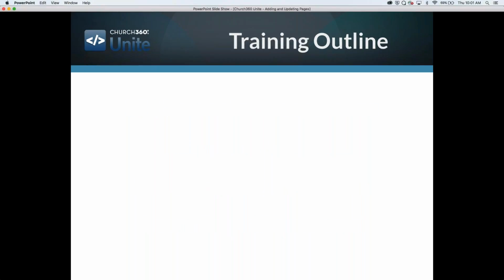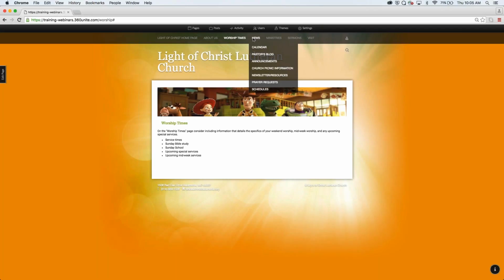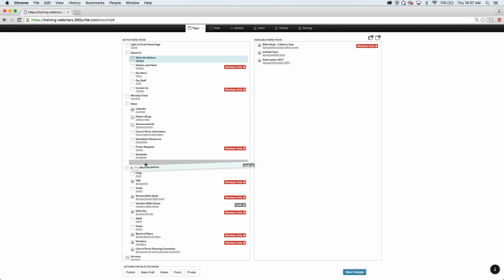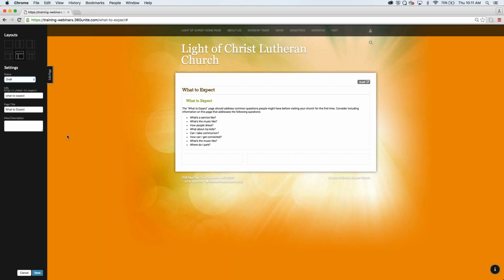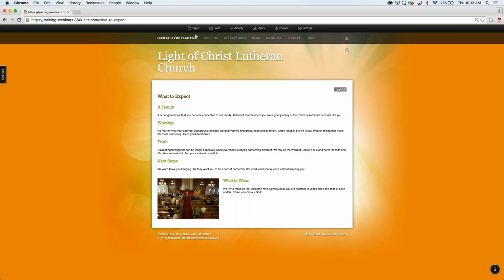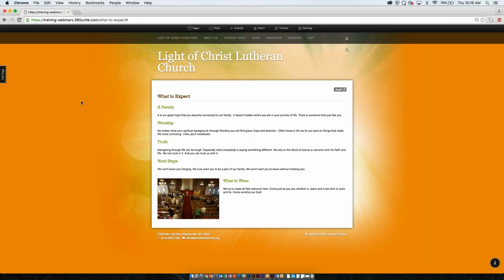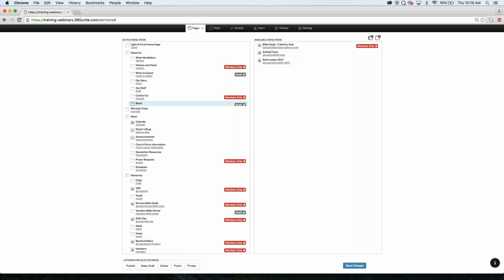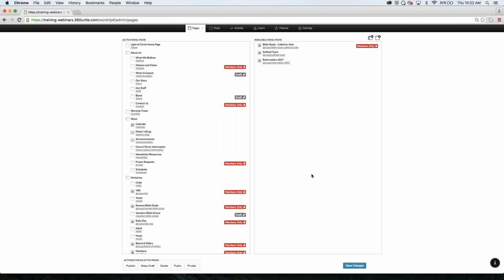Church360° Unite - Adding/Updating Pages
This training walks attendees through how to add and update their pages on their Church360° Unite website.

This live webinar was record on September 8, 2016 and was hosted by Andrew Osborne, Content Specialist at Concordia Technology Solutions.